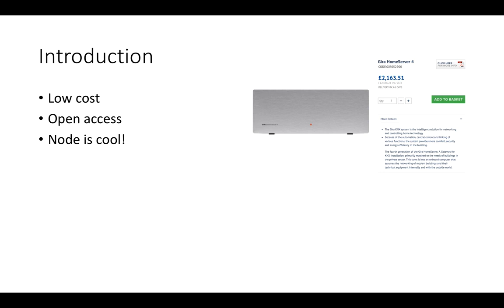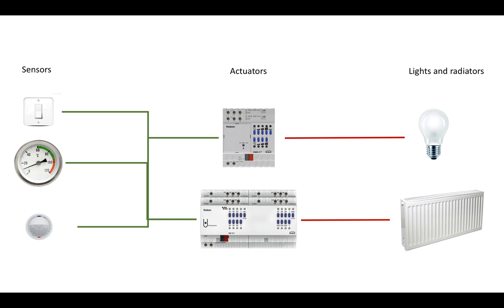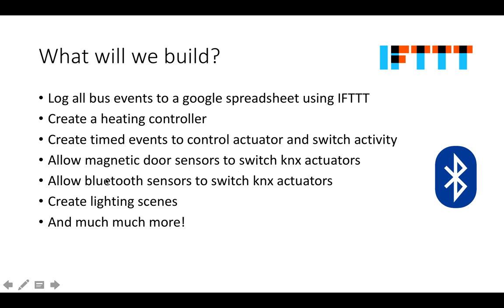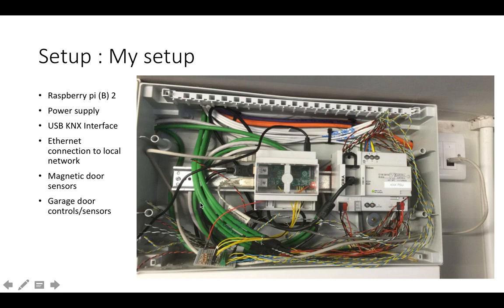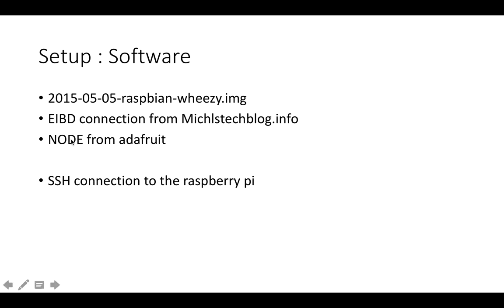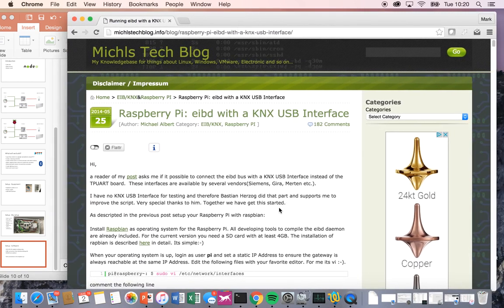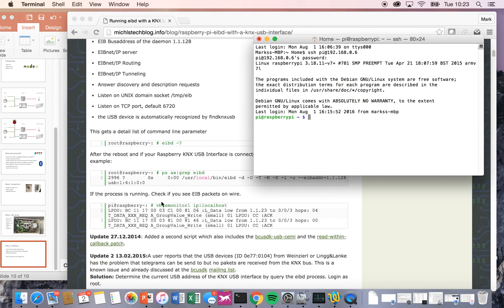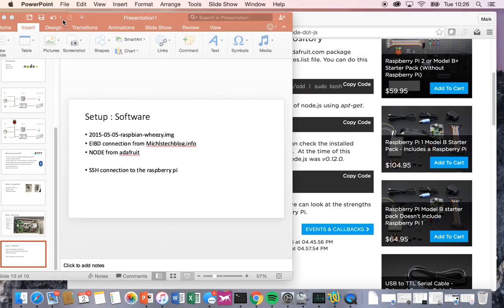KNX Raspberry pi 1 Introduction & Setup